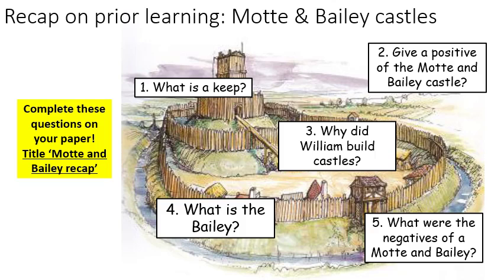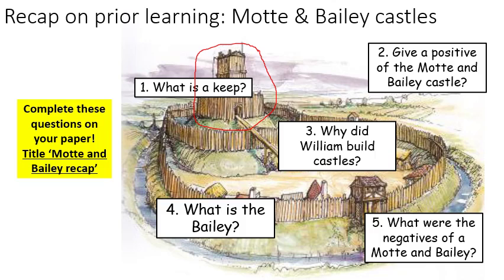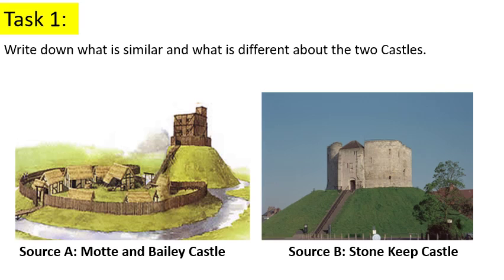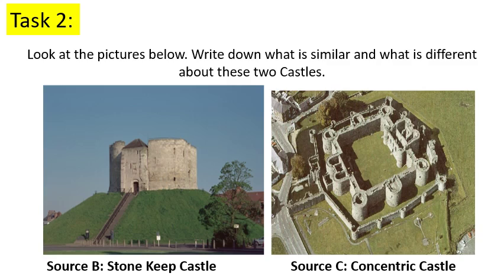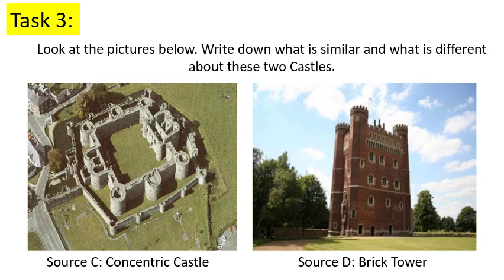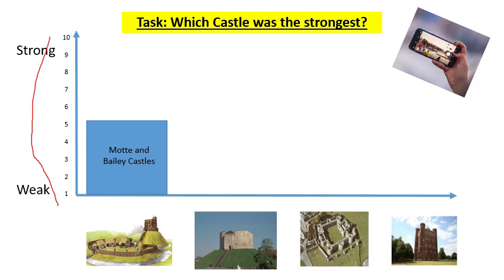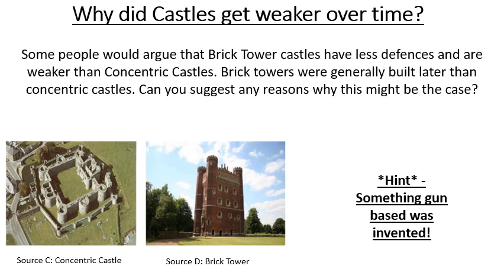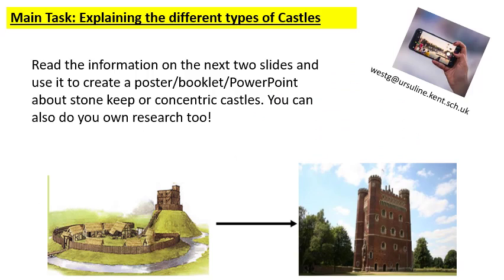4.4 Miss West - different types of castles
Lesson 4 in castle topic